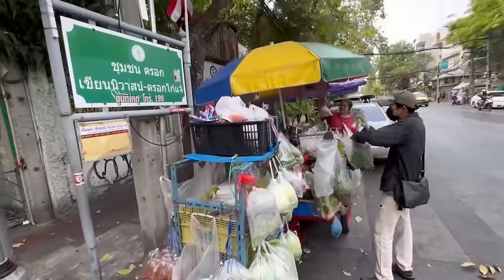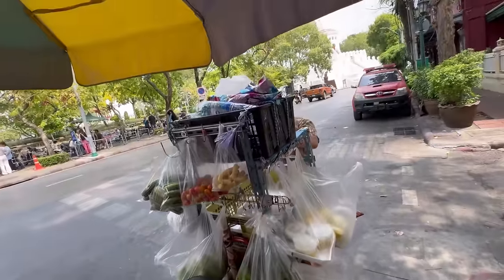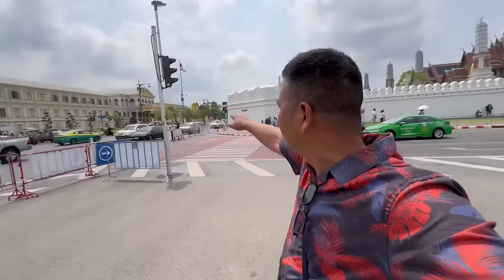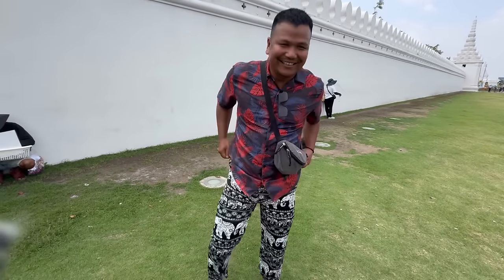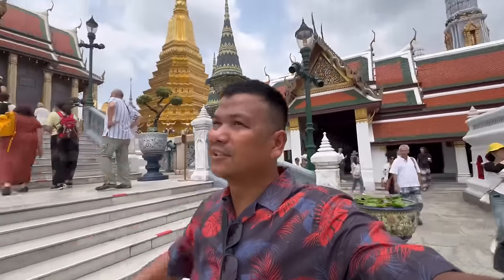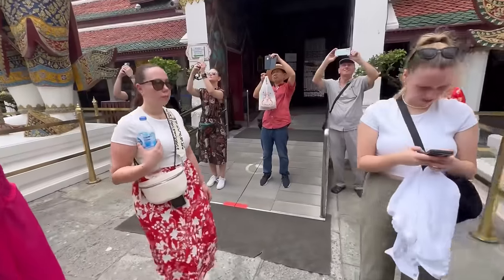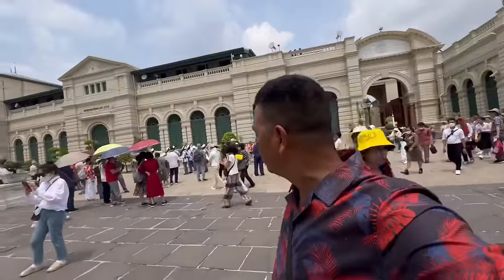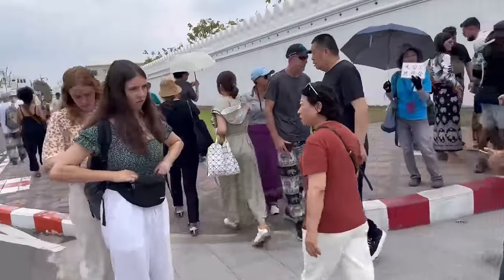Visited the Grand Palace Bangkok Thailand. It’s So Beautiful